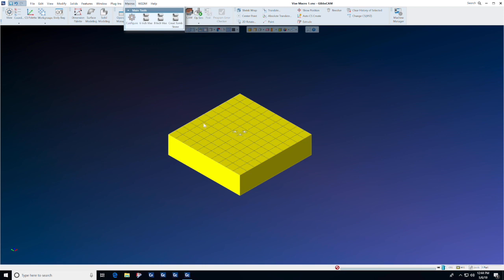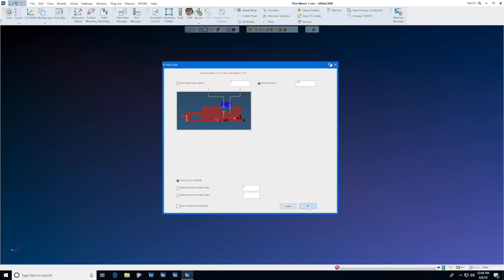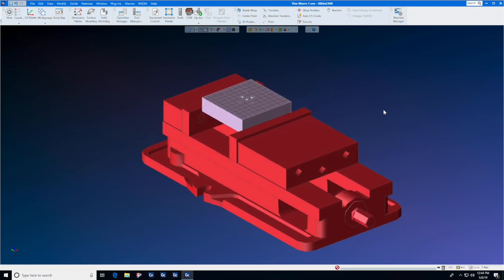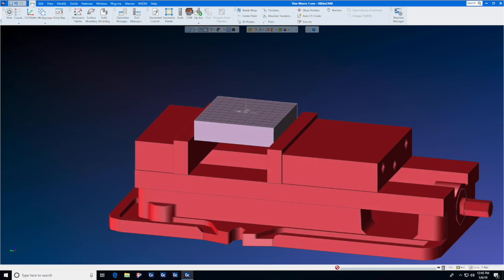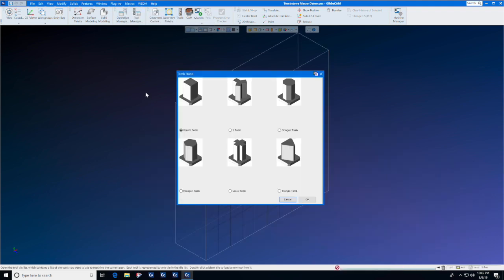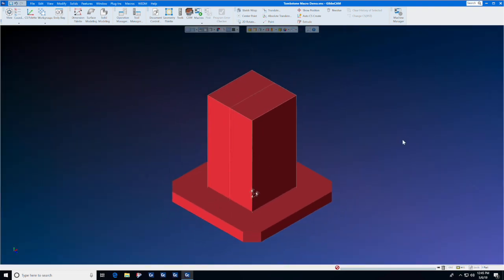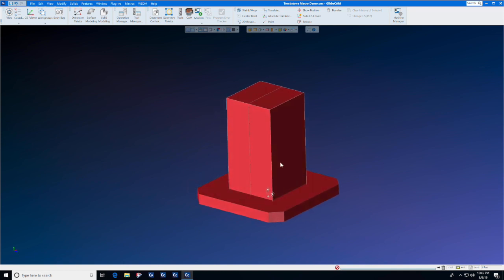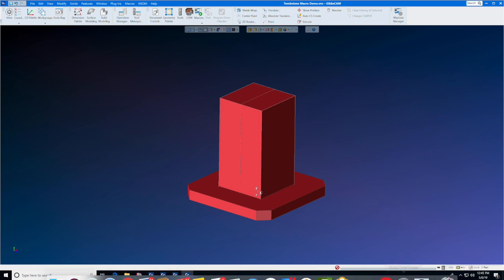GibbsCAM Tech Tip : Macros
Customize your GibbsCAM programming with the use of Macros. Watch this video to learn how!